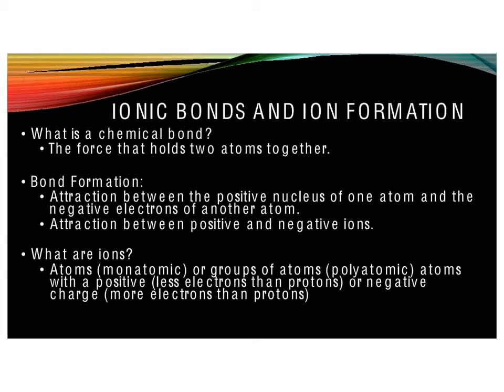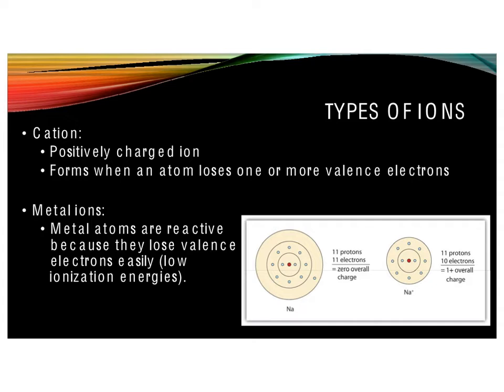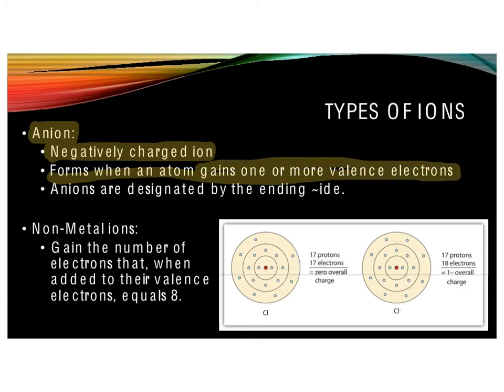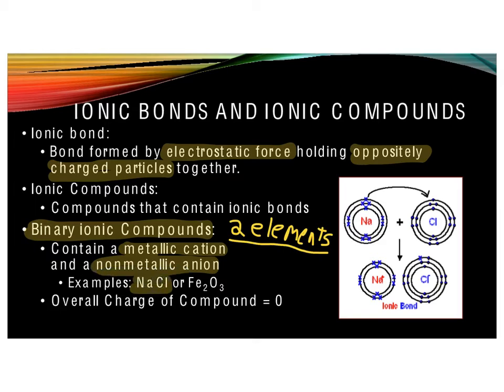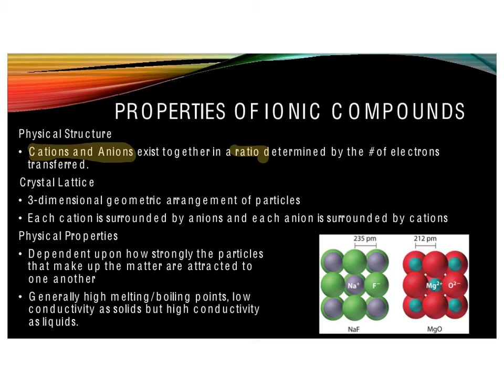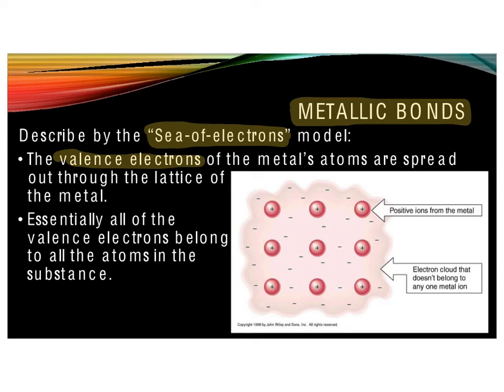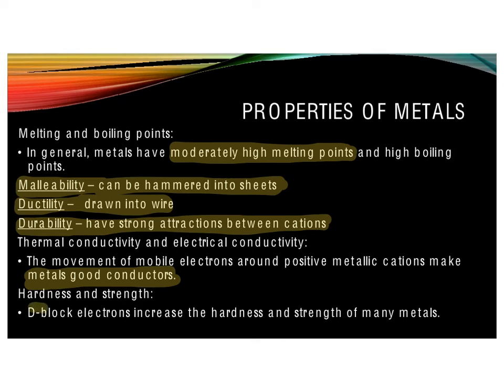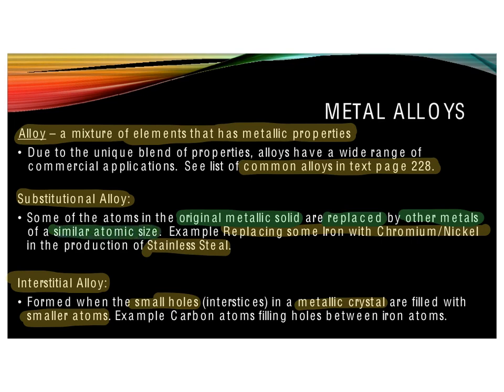Chem Unit 8-1: Ionic and Metallic Bonds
An introduction to ionic and metallic bonds.